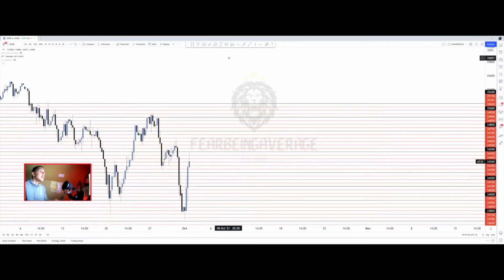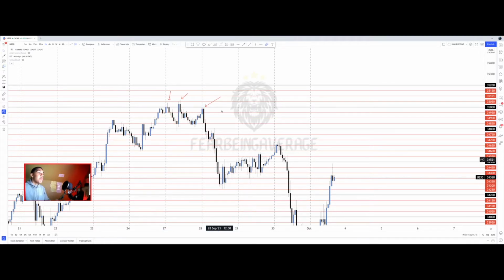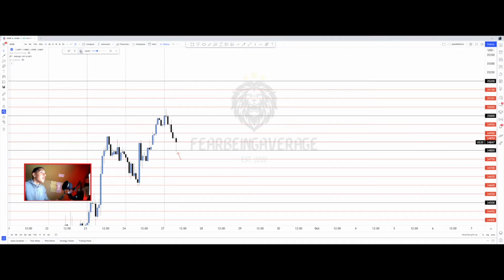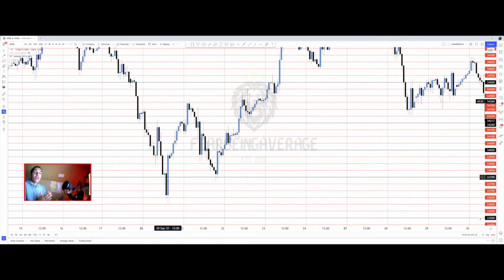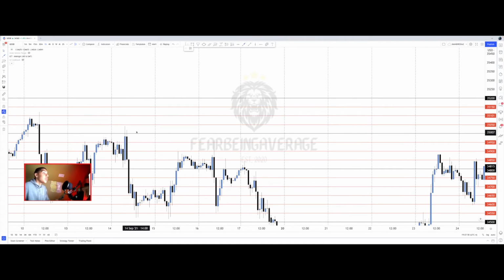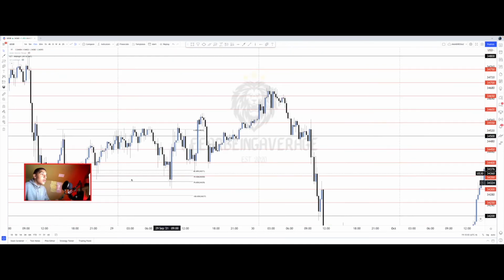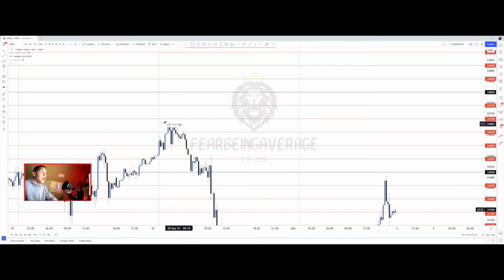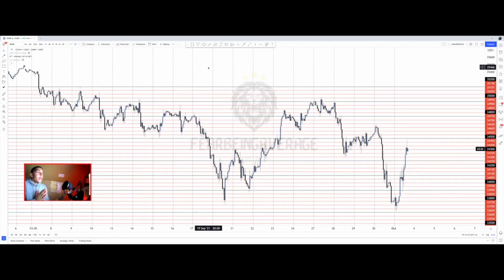Importance Of Using Big Figure Levels In Forex